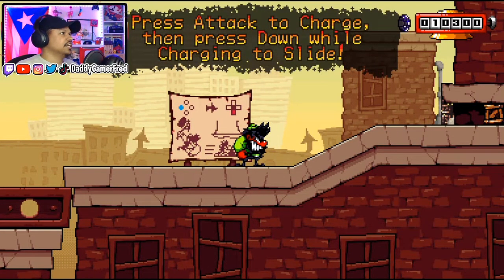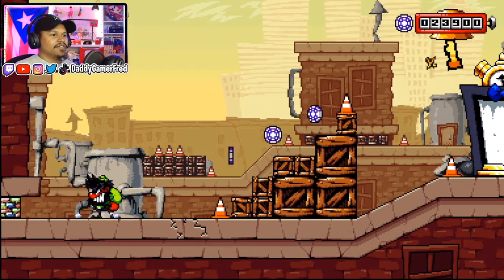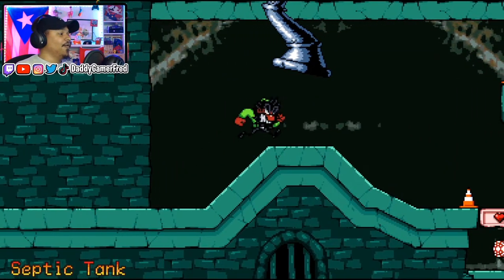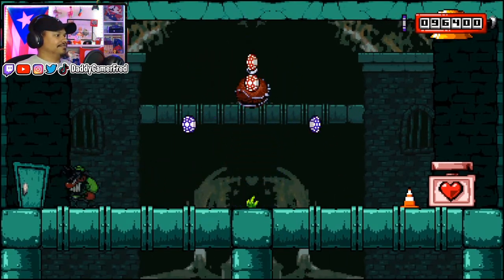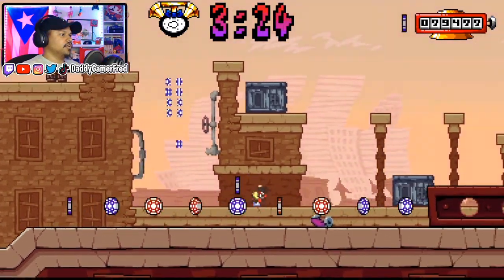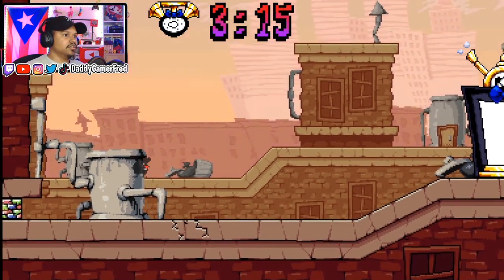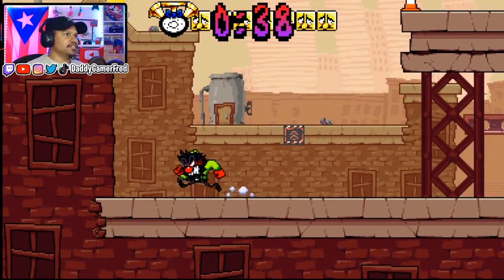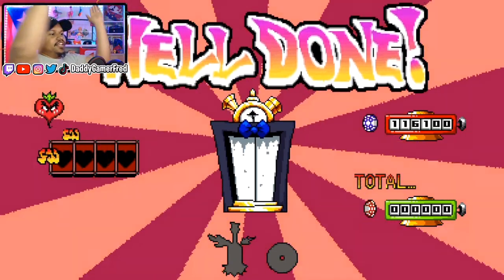The BEST NEW GBA Art Style Game I Played In 2022 | ANTONBLAST | Demo Mode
Chapters:

00:00 Intro

01:58 Gameplay

24:48 Impressions

27:12 Outro

Nintendo Switch Friend Code : SW- 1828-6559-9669
PSN : DaddyGamerFred
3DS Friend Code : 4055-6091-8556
Pokèmon G0 Trainer Code : 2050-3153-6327